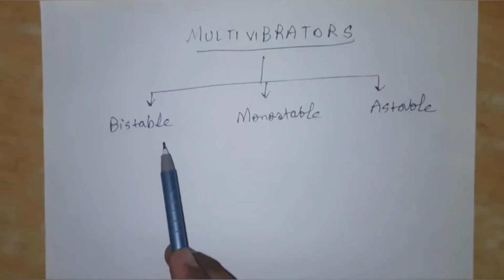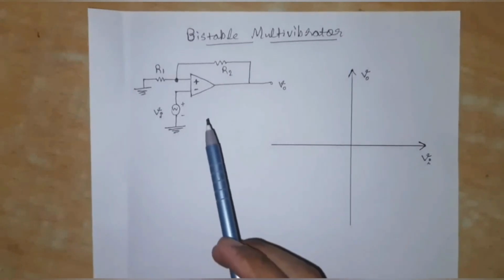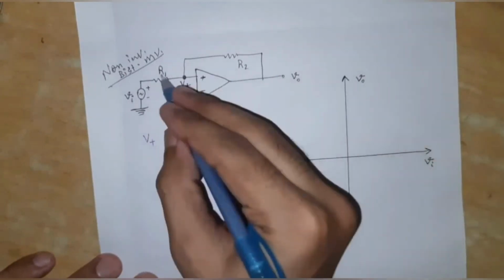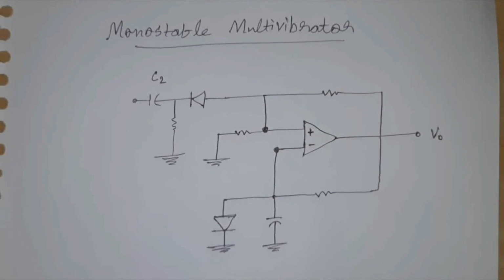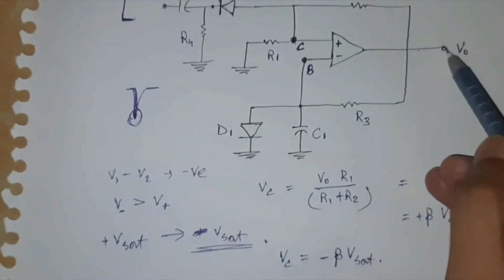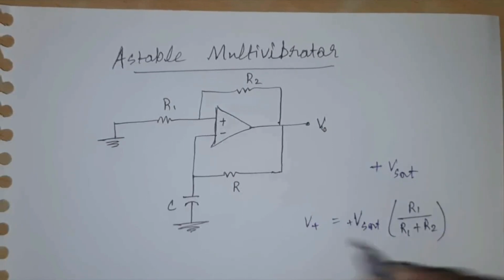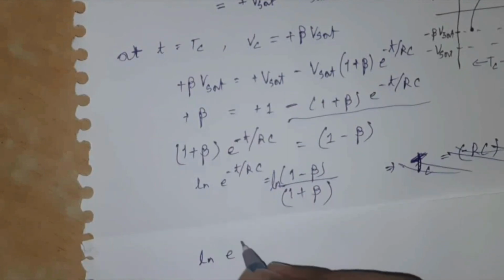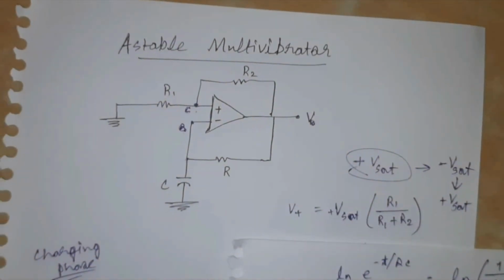Multivibrators | Theory + Solved Problem | Astable | Monostable | Bistable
Comrades, in this video, I have provided you the theory of Multivibrators along with few solved examples.

GEAR USED:
Phone holder